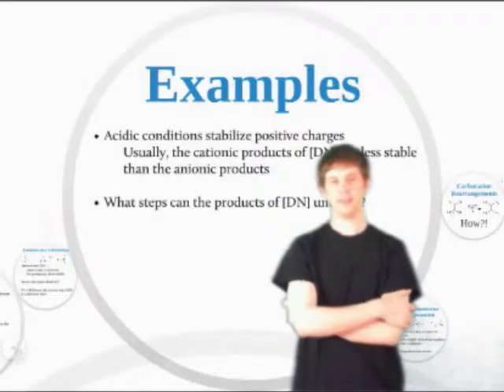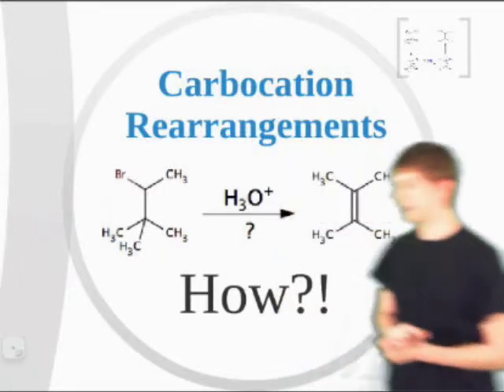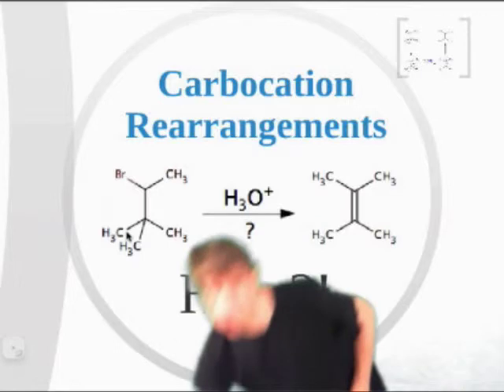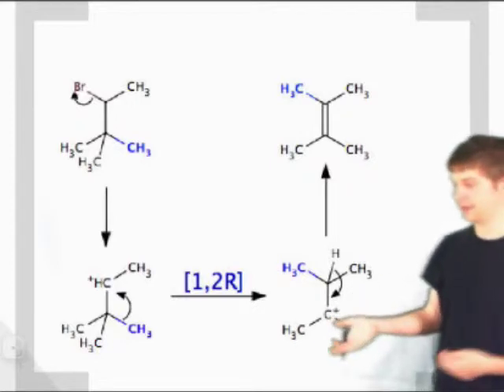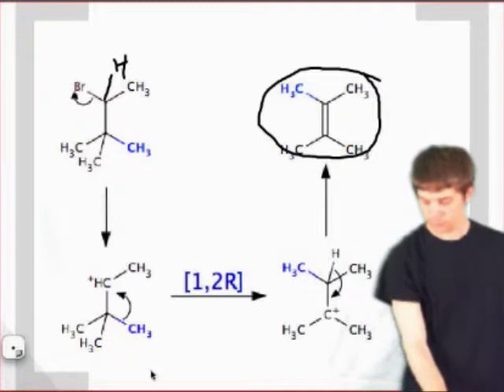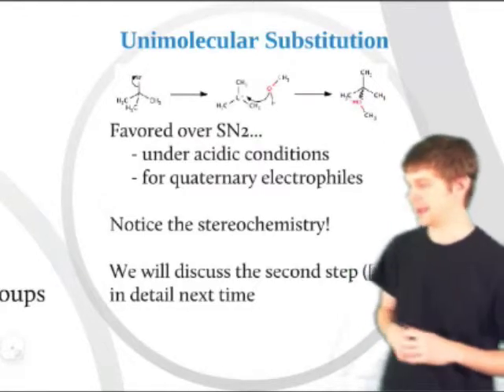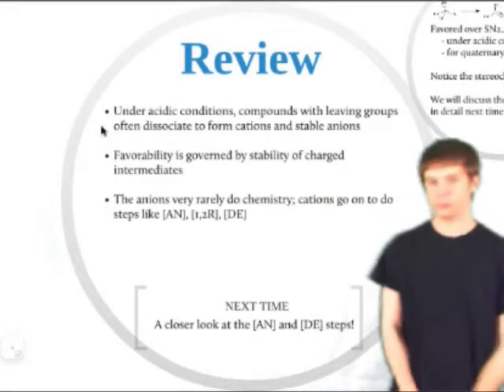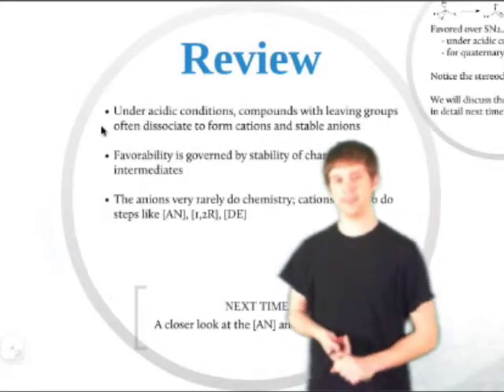IE Organic Lecture 18.3 - [1,2R], Substitution, Review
In this video we continue looking at examples that employ the [DN] step, and review the major points of lecture 18.